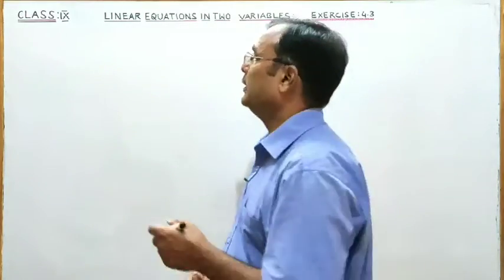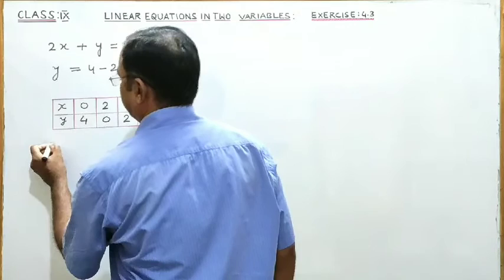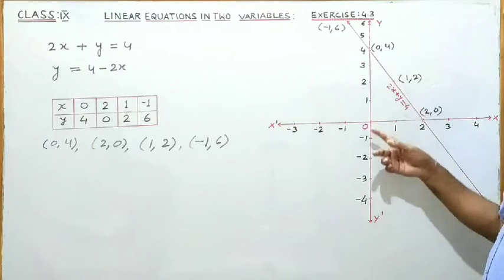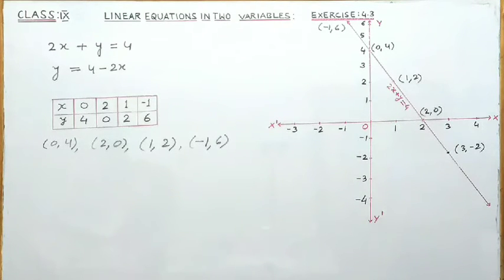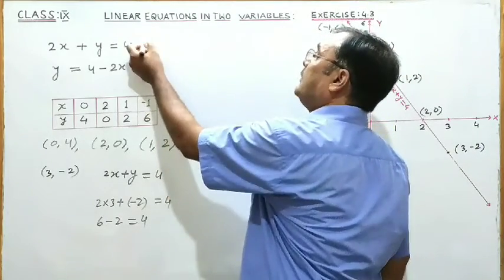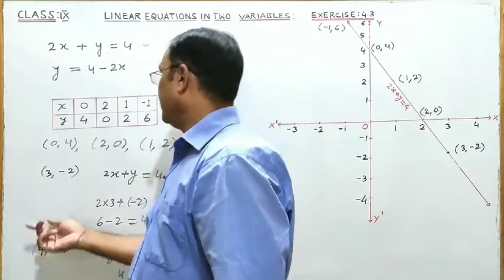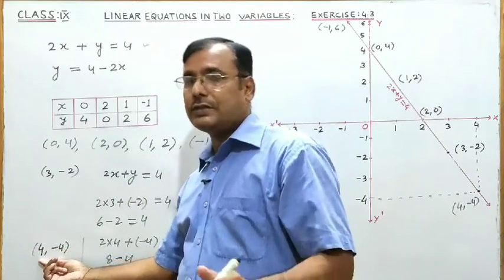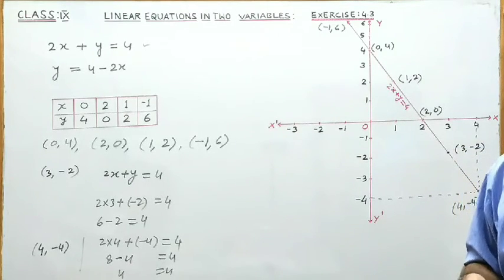CLASS 9 NCERT MATHS CHAPTER 4 LINEAR EQUATIONS IN TWO VARIABLES EXERCISE: 4.3 COMPLETE INTRODUCTION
CLASS 9 NCERT MATHEMATICS CHAPTER 4 LINEAR EQUATIONS IN TWO VARIABLES, EXERCISE: 4.3  COMPLETE INTRODUCTION CBSE.
CLASS 9 NCERT MATHEMATICS CHAPTER 4 LINEAR EQUATIONS IN TWO VARIABLES EXERCISE 4.3 Complete solutions with perfect figure and full to the point explanations. CLASS 9 NCERT MATHEMATICS CHAPTER 4 LINEAR EQUATIONS IN TWO VARIABLES COMPLETE EXPLANATIONS. CBSE CLASS 9 MATHS CHAPTER 4 LINEAR EQUATIONS IN TWO VARIABLES I CBSE CLASS 9 NCERT MATHS EXERCISE 4.3 I CLASS 9 MATHS NCERT EXERCISE:4.3 INTRODUCTION/ SOLUTIONS
This video contains the complete explanations , NCERT Mathematics Class 9 Chapter 4 Linear Equations in Two Variables . Its prepared for the Mathematics loving students and viewing this video, a student can very easily understand the concepts involved in the solutions. In the solutions, a very clear and easy methods are used that you will come to know and realize after watching this video.Surely this video is going to be very beneficial to you. so watch this video and strengthen you concepts of mathematics.
Thanks.
CLASS 9 NCERT MATHEMATICS CHAPTER 4 LINEAR EQUATIONS IN TWO VARIABLES, EXERCISE: 4.3 INTRODUCTION/SOLUTIONS.